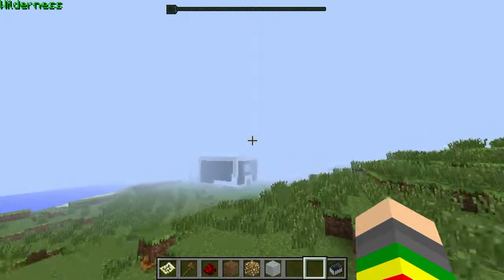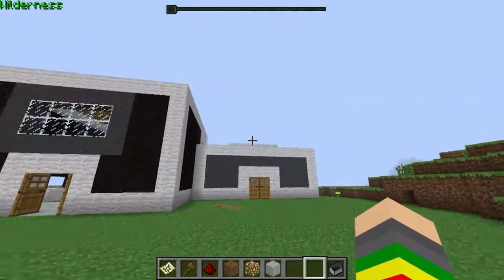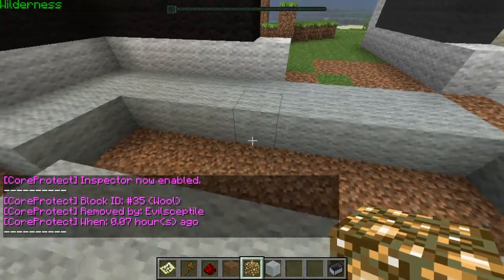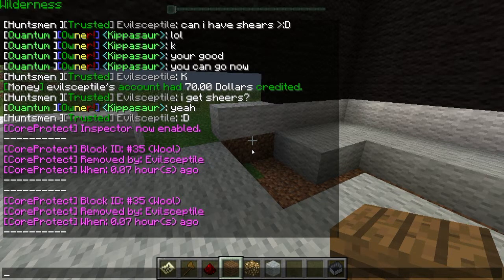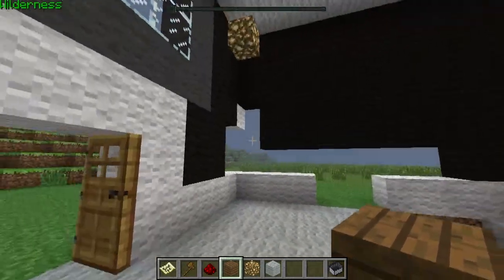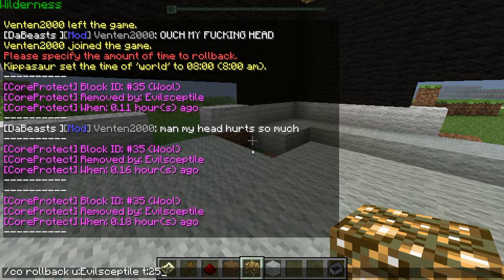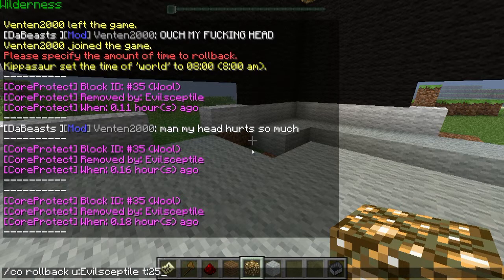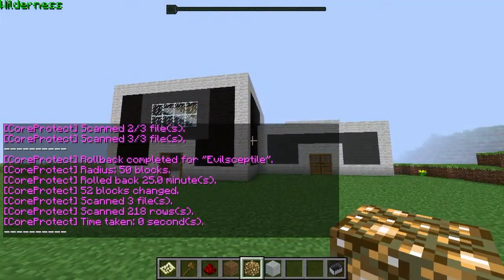CoreProtect Tutorial (Bukkit Plugin)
In this video I am showing how to use the CoreProtect Plugin's commands to rollback a grief on the server.

Server recorded on.
Ip: Onixion.zapto.org